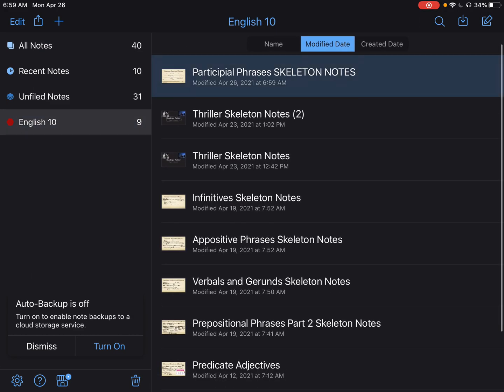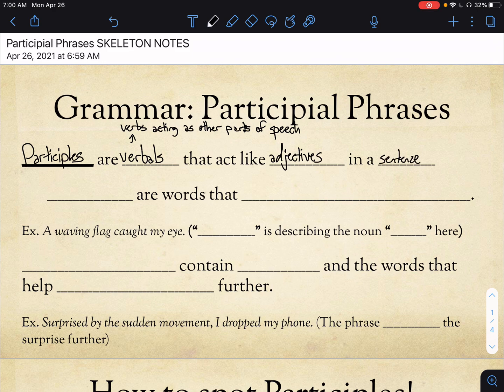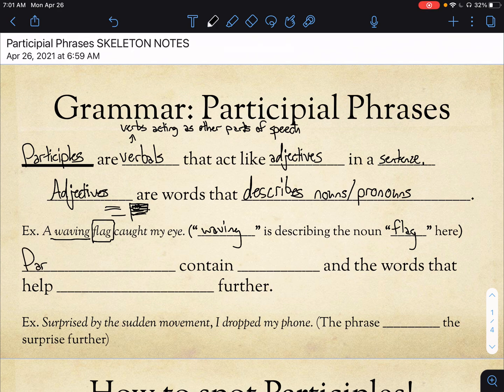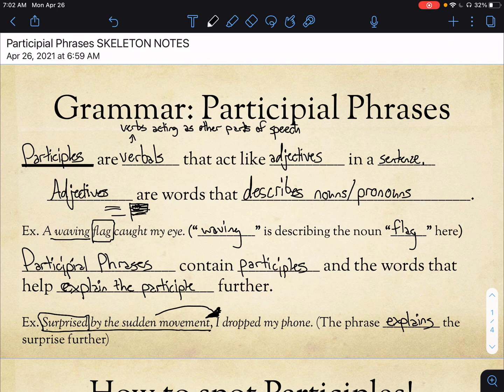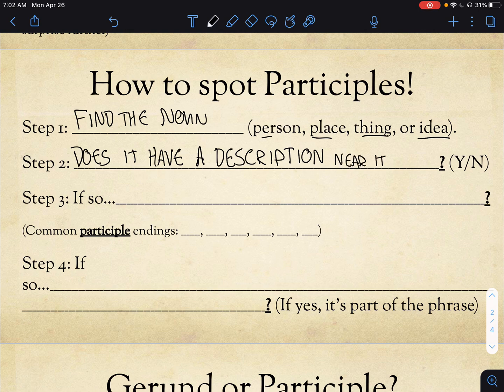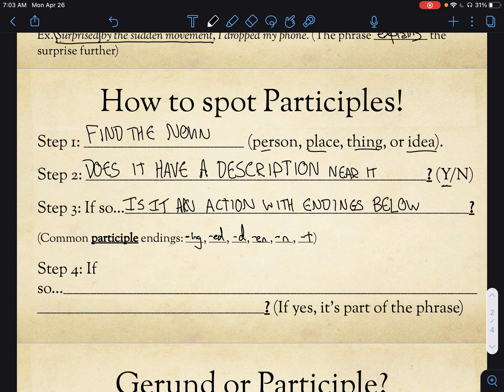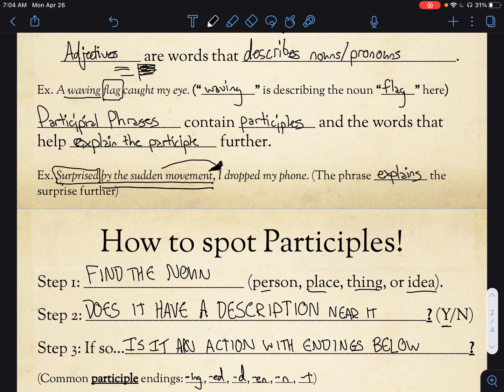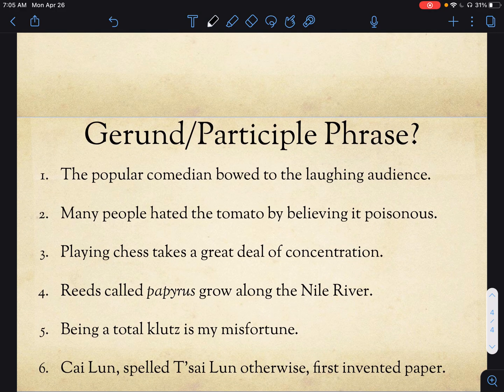Mr. Heins Explains Participial Phrases